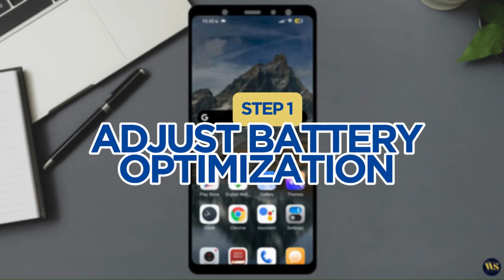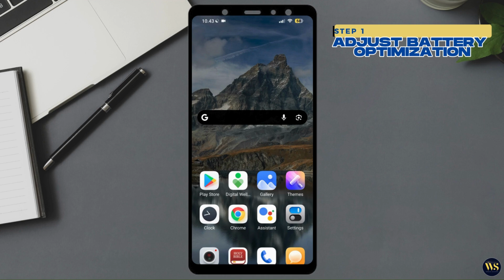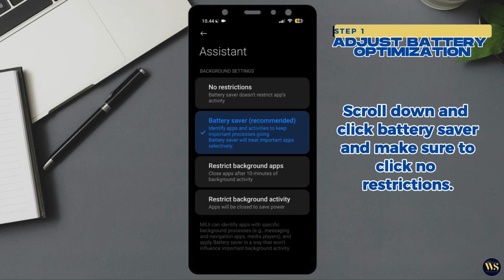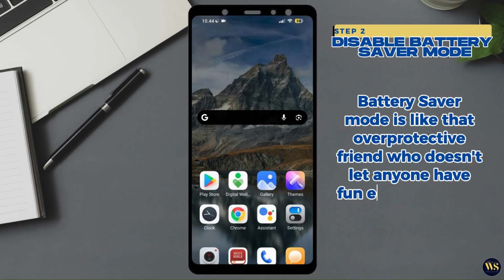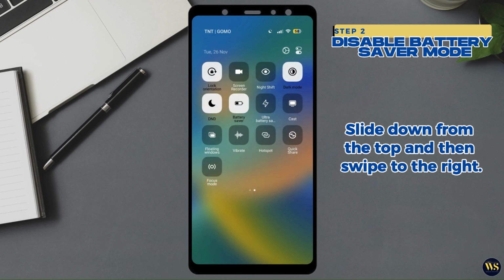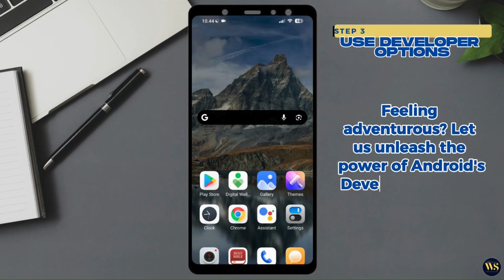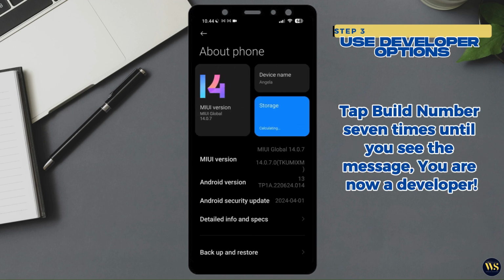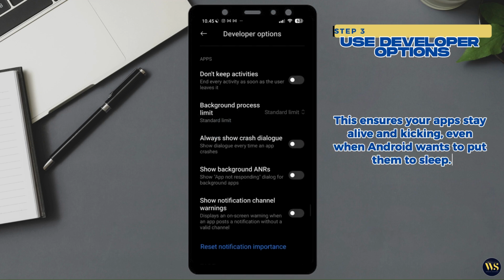The FASTEST Way to Run Android Apps in Background!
Discover how to keep your favorite apps running smoothly in the background on your Android device! 📱 Learn the steps to manage **background apps** effectively, optimize battery usage, and ensure uninterrupted performance for messaging, music, and more. Perfect for multitaskers!

Learn **how to run apps in the background on Android** to keep your favorite services active, even when you switch tasks! 📱 This guide covers tips to **optimize background apps**, **save battery**, and manage settings to ensure seamless performance. Perfect for multitasking users! ✅

TIMESTAMPS:
0:00 - Intro
0:27 - Overview
0:41 - Step 1 - Checking your battery optimization settings.
1:21 - Step 2 - Disable battery saver mode
1:58 - Step 3 - Using the developer options
2:44 - Conclusion
2:48 - Outro